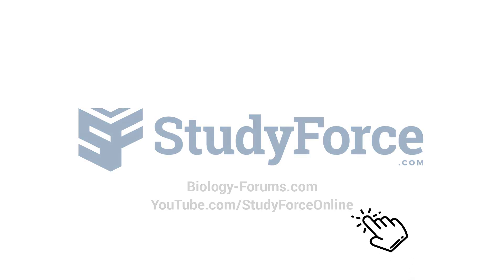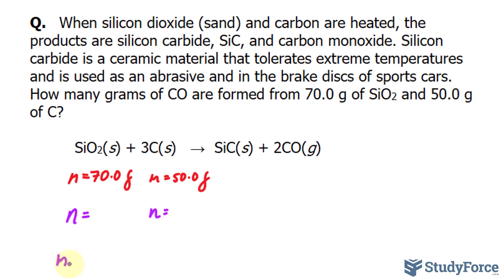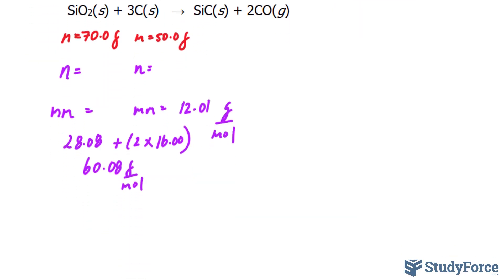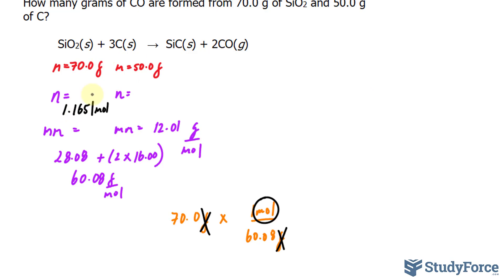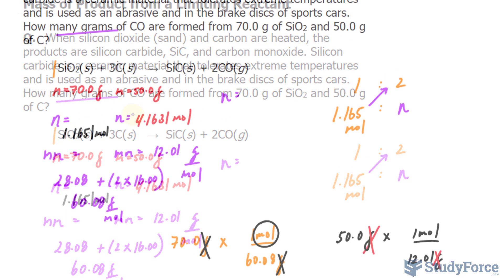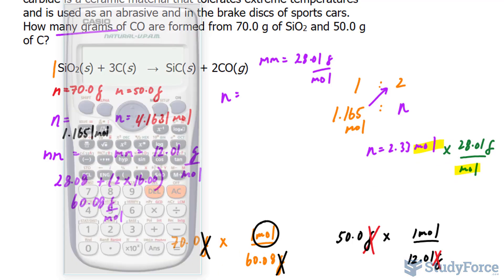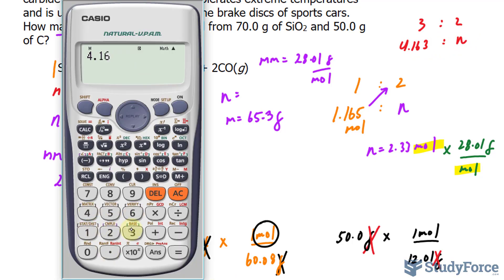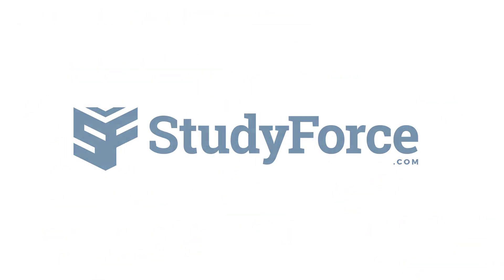Mass of Product from a Limiting Reactant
Q.   When silicon dioxide (sand) and carbon are heated, the products are silicon carbide, SiC, and carbon monoxide. Silicon carbide is a ceramic material that tolerates extreme temperatures and is used as an abrasive and in the brake discs of sports cars. How many grams of CO are formed from 70.0 g of SiO2 and 50.0 g of C?

SiO2(s) + 3C(s)   →  SiC(s) + 2CO(g)

Solution

Step 1 State the given and needed grams.

Step 2 Write a plan to convert the grams of each reactant to grams of product.

Step 3 Write the molar mass factors and mole–mole factors from the equation.

Step 4 Calculate the number of grams of product from each reactant and select the smaller number of grams as the amount of product from the limiting reactant.